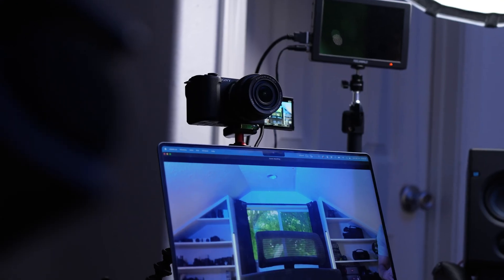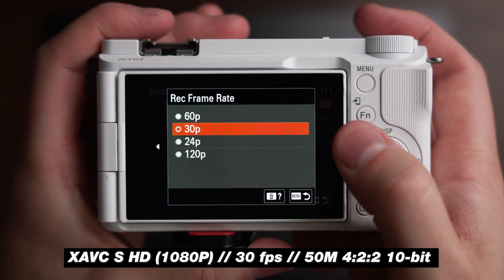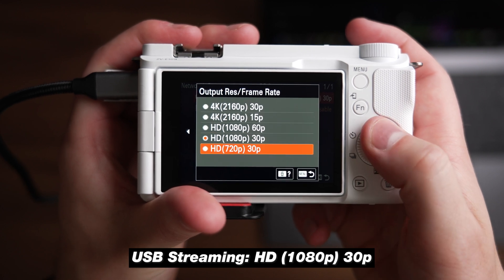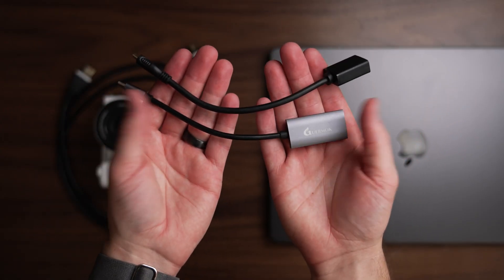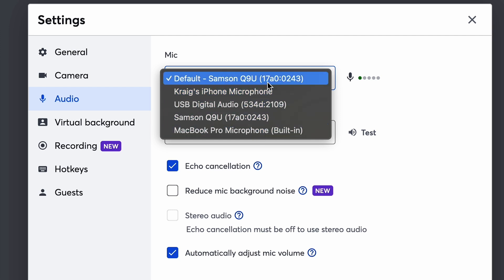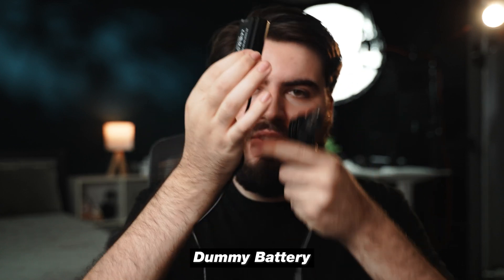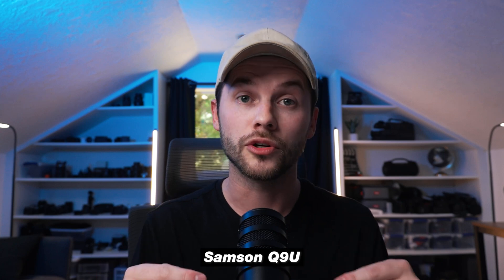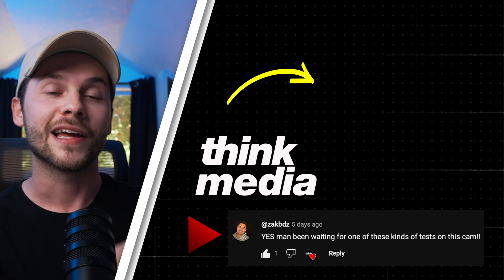How to Use Your Sony ZV-E10 II as a Webcam! (Live-Stream Setup)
Take your video calls and streams to the next level using the Sony ZV-E10 II. This guide shows you how to seamlessly set up your camera as a high-quality webcam.

All Products and Gear Mentioned in this video
(Amazon Links)
Sony ZV-E10 II ➡️
Micro HDMI to HDMI Converter ➡️
Micro HDMI to HDMI ➡️
HDMI Capture Card ➡️
Dummy Battery ➡️
High Speed USB-C Cable ➡️
KONDOR Blue HDMI to USB-C Capture Card ➡️
Samson Q9U ➡️
RODE VideoMic Go II (RODE Link) ➡️

⏰ Timecodes ⏰
0:00 - ZV-E10 II as a Webcam
0:33 - Camera Setup
1:46 - Streaming with USB-C Port
2:49 - Streaming with HMDI Port
3:59 - Connecting with software & computer
5:20 - Final Result!
6:02 - Important Streaming Accessoires

In-Depth Channel Analytics and Ideas